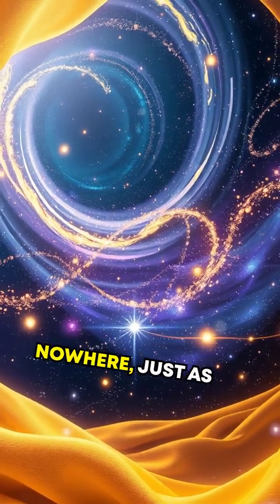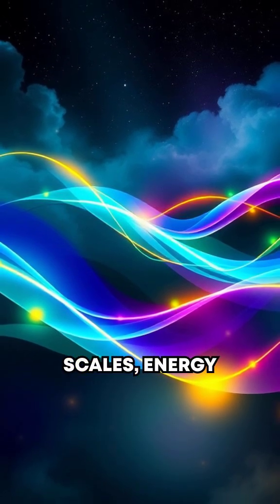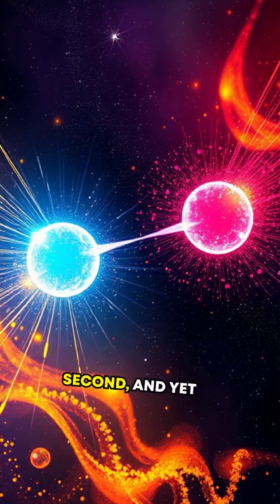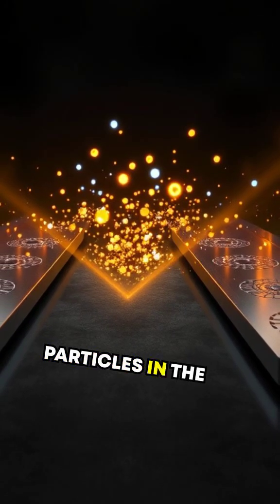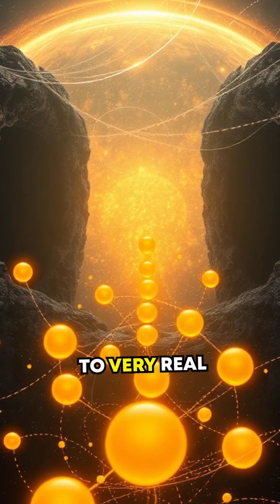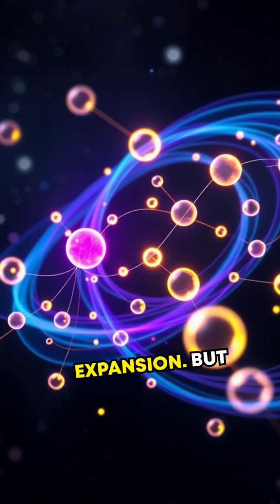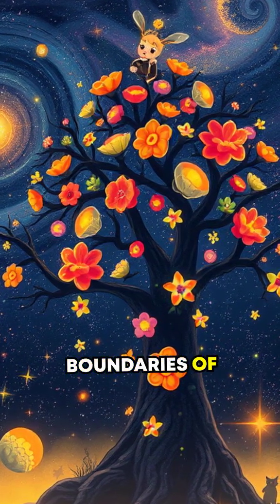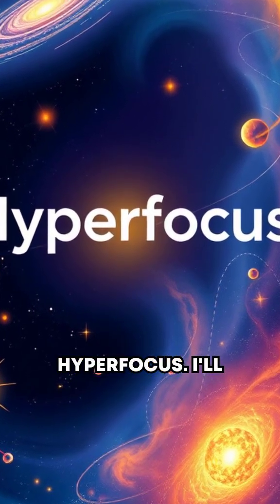Quantum Ghosts: Are Virtual Particles Haunting Our Reality? 🔍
Got another crazy question for me? Drop it below starting with "QUESTION"—that's Q-U-E-S-T-I-O-N in brackets—and let’s dive in! Discover the mind-bending phenomenon of quantum ghosts lurking in our reality.